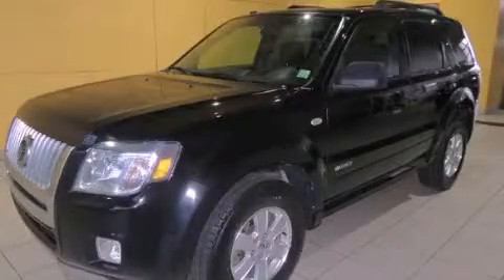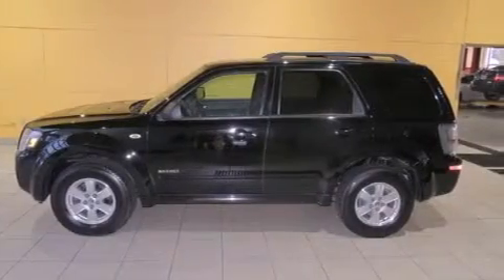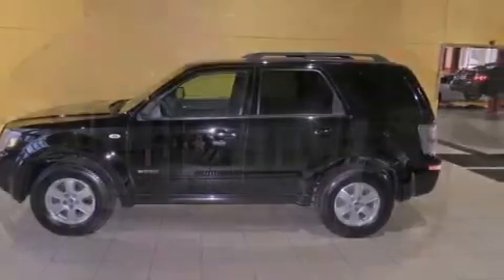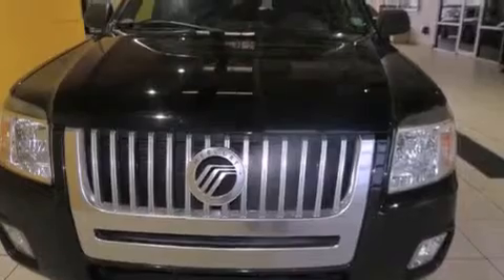Preowned 2008 Mercury Mariner Sylvania OH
Year : 2008
 Make : Mercury
 Model : Mariner
 Engine : 3.0L DURATEC V6 ENGINE
 Trans . : Automatic
 Exterior : -
 Miles : 82,906
 Interior : -